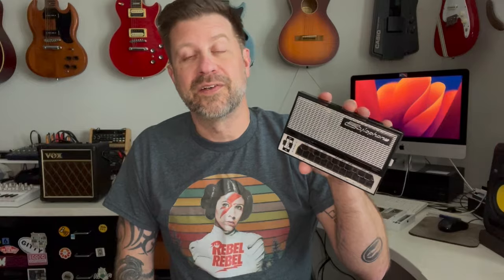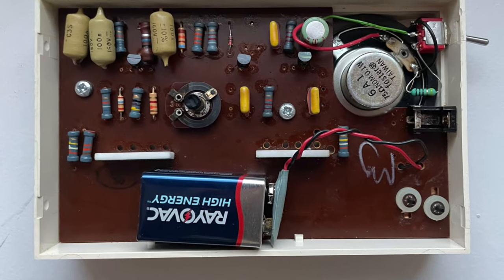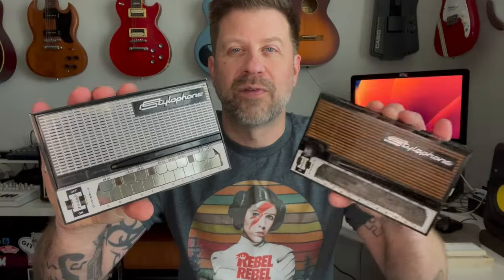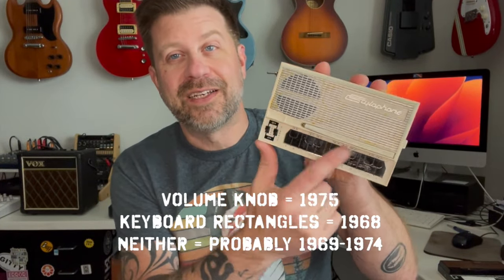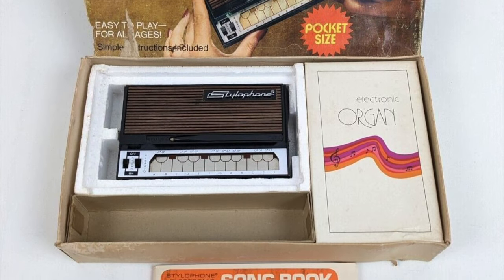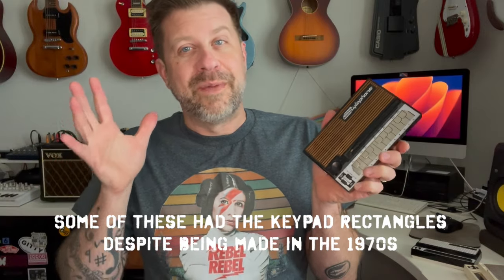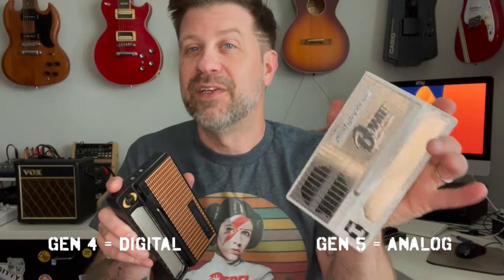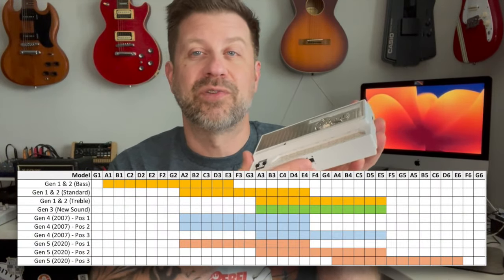10 Minute History of the Stylophone Pocket Organ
I recently started learning about Stylophones and I looked high and low for a video like this. I couldn't find one so I decided to do the research and make the video myself. I hope it helps someone else who wants to learn more about these iconic devices.

Introduction - 0:00
Vintage vs Modern Stylophones - 1:36
Generations 1, 2, & 3 - 2:49
The Stepchild - 5:50
Generations 4 & 5 - 6:34
Sound Comparisons - 8:38
Final Thoughts - 9:24